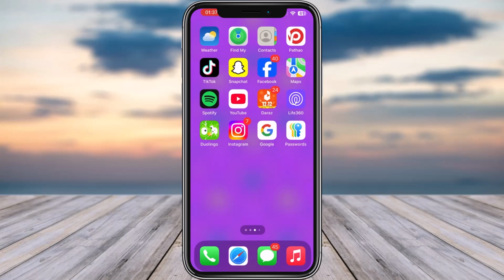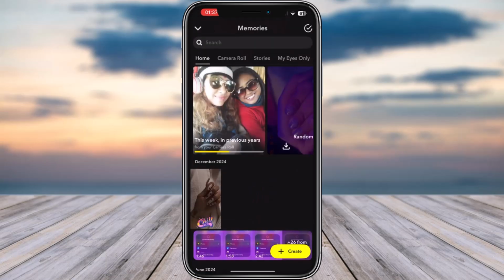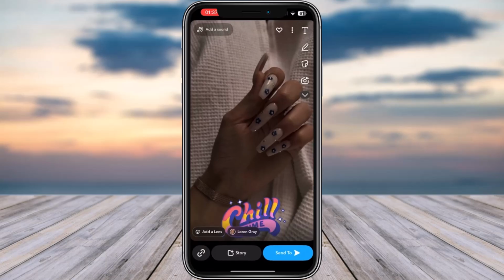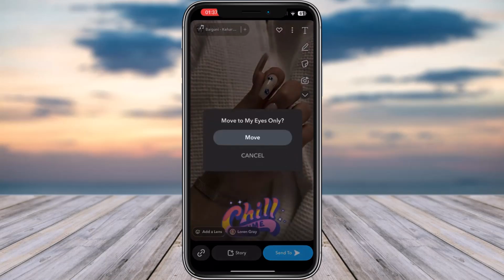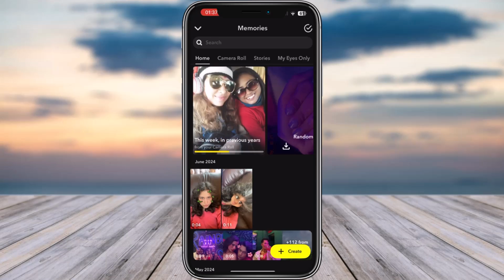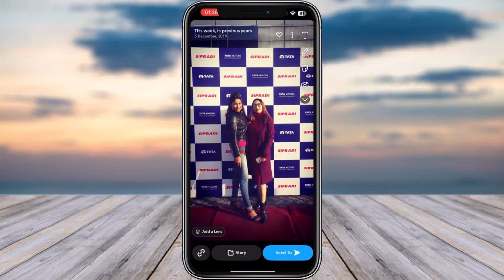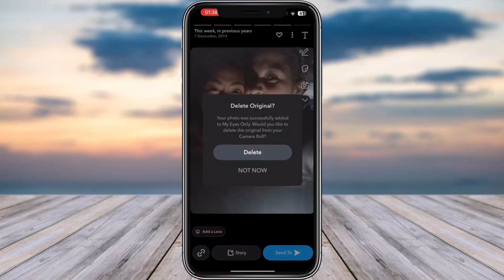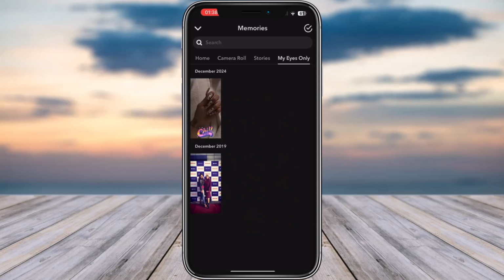How to Move Memories to My Eyes Only on Snapchat !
Hello everybody! Welcome back to another video. Today, I’ll guide you through how to move memories to "My Eyes Only" on Snapchat. Without any further delay, let’s get started!

Steps to Move Memories to "My Eyes Only" on Snapchat
1. Open Snapchat
Launch the Snapchat app on your device.
2. Access Memories
Tap on the photos icon (located next to the capture button) to open your Memories.
3. Select a Memory
Browse through your saved memories.
Tap on a memory you want to move to "My Eyes Only."
4. Move to "My Eyes Only"
Once the memory is open:
Tap on the three-dot menu in the top-right corner.
Select "My Eyes Only" from the menu options.
Tap Move to confirm.
5. Repeat for Other Memories
You can repeat the same steps to move multiple memories to "My Eyes Only."
6. Access "My Eyes Only"
Go back to the Memories section.
Swipe to the "My Eyes Only" tab.
Enter your passcode to access your private folder.
You’ll find all the memories you’ve moved here.
Pro Tips
Set Up "My Eyes Only": If you haven’t set it up, Snapchat will prompt you to create a passcode. This passcode is essential, as Snapchat won’t recover it for you if forgotten.
Secure Your Content: Use a strong, memorable passcode to keep your private memories secure.
Bulk Move Memories: To save time, you can select multiple memories and move them to "My Eyes Only" in one go.
Conclusion
Moving memories to "My Eyes Only" is a great way to secure your private content on Snapchat. It’s easy to set up and ensures your private moments stay safe.